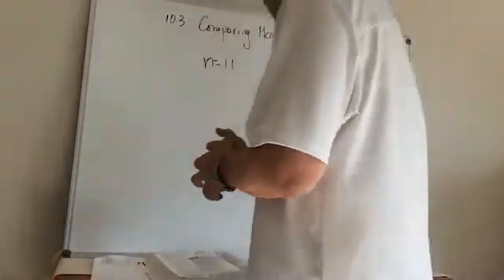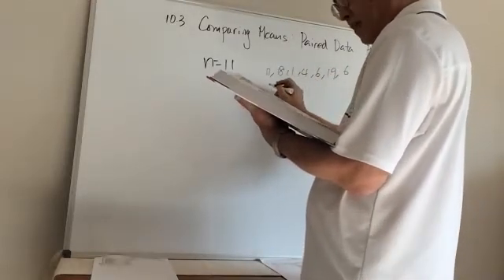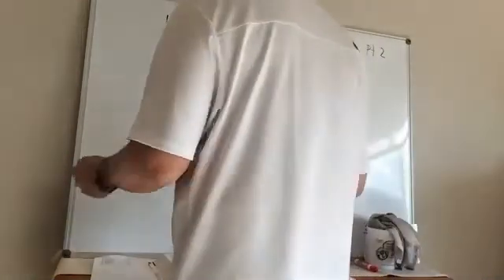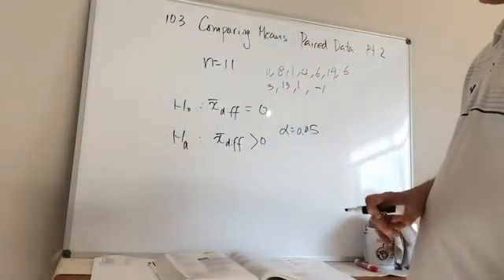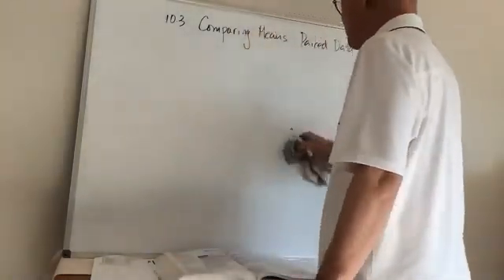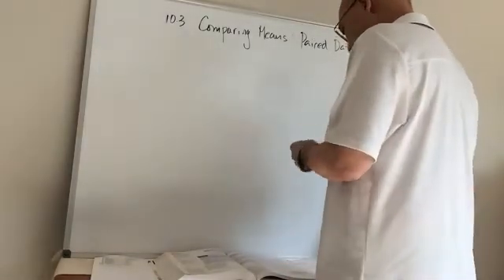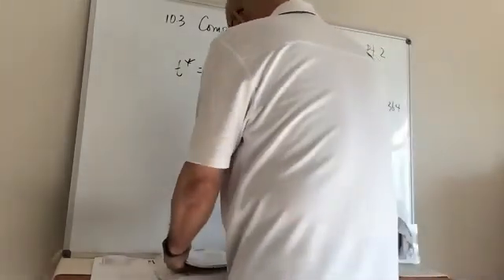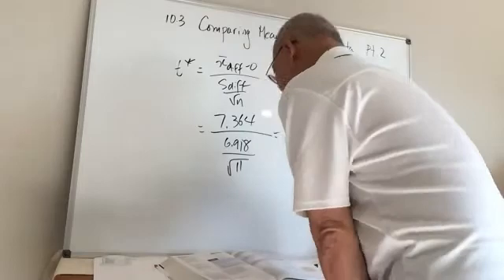AP Stats Ch 10.3-2 20-21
Paired data Part 2